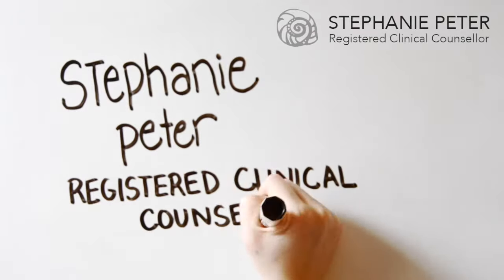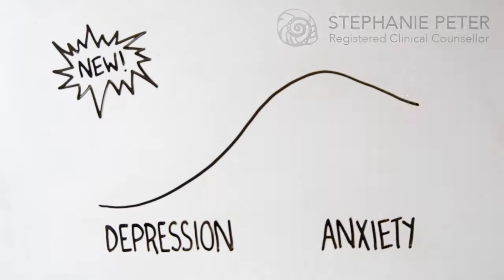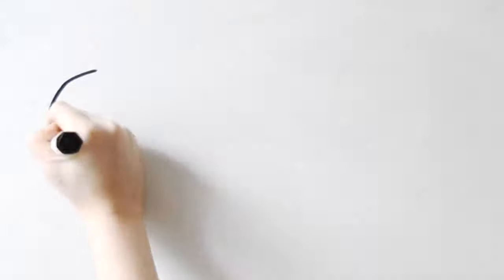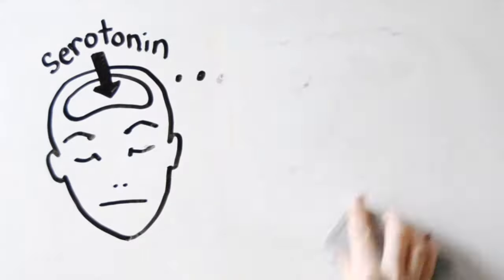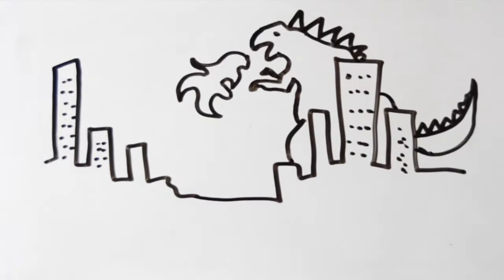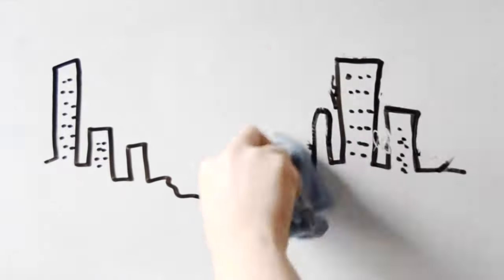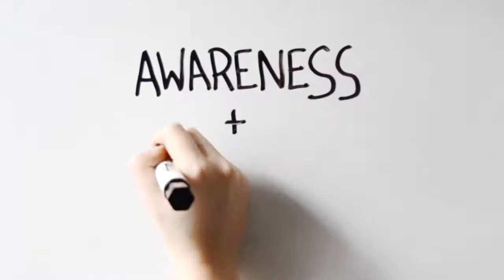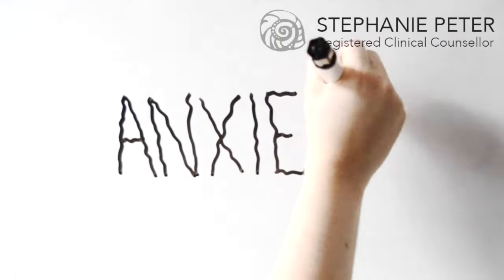Why Do We Develop Anxiety and Depression?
Have you ever wondered why depression and anxiety are so common today, and how they develop? Here's a neuroscience primer, cleverly disguised as a cartoon. Animation by the talented NPS Art & Design.

For more detailed information on depression, you can check out 'Depression is a Physical Disease'